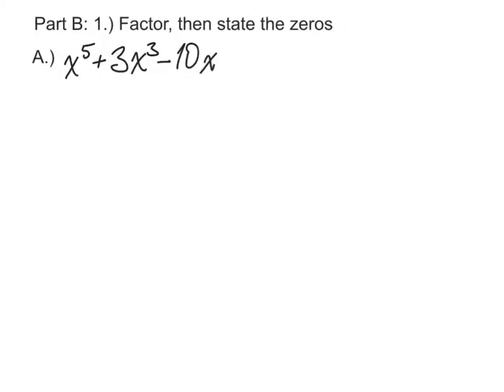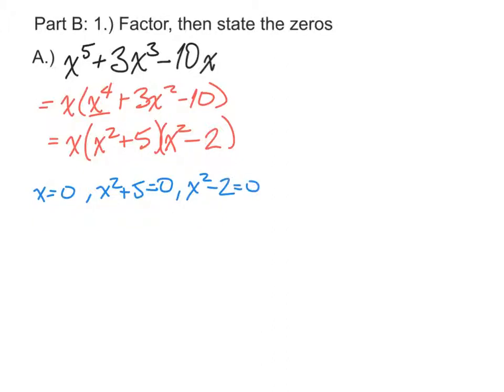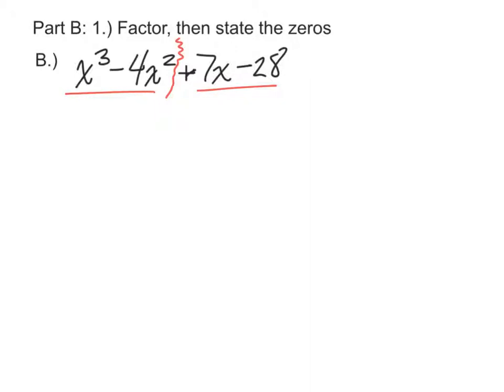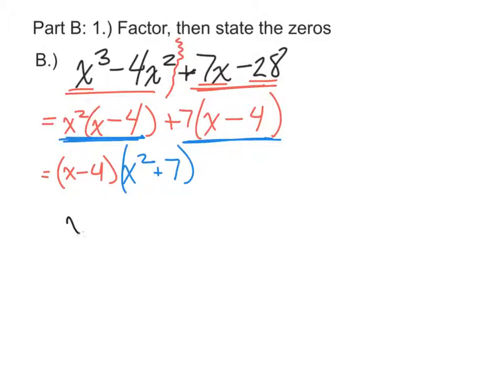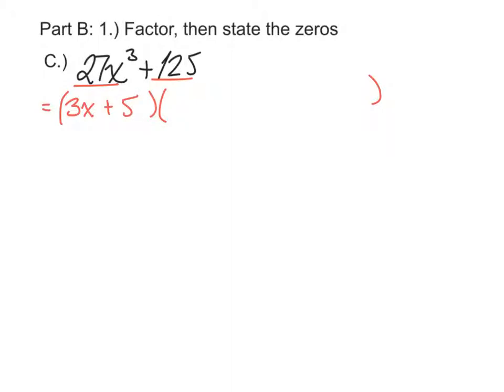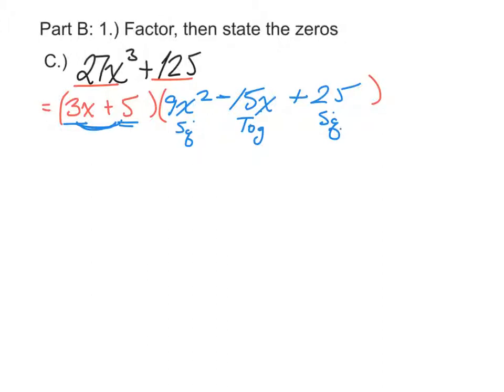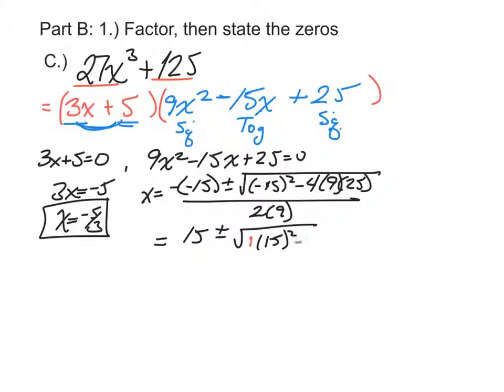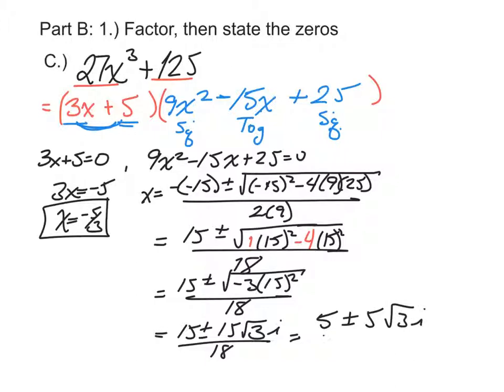Algebra 2-Chapter 5: Review #1: Part B-#1